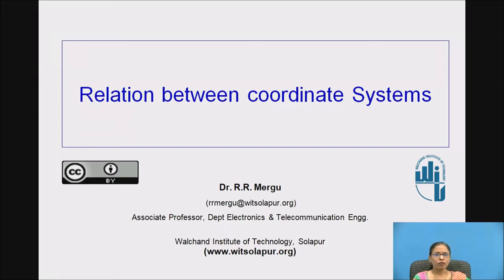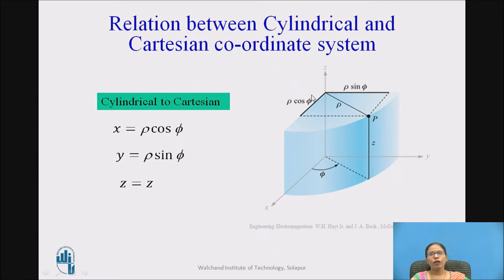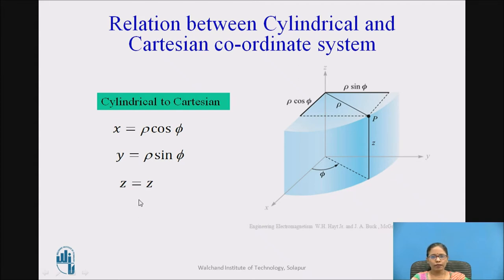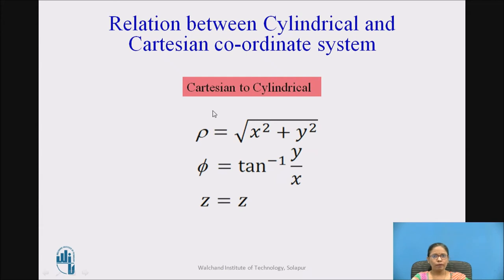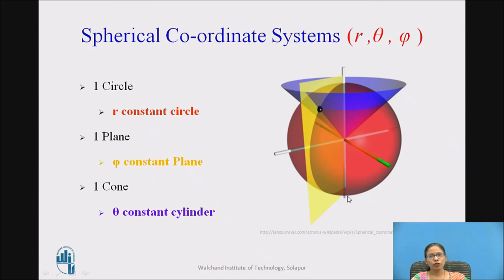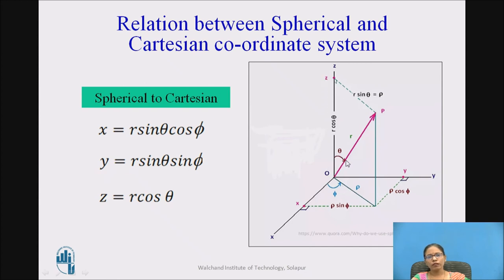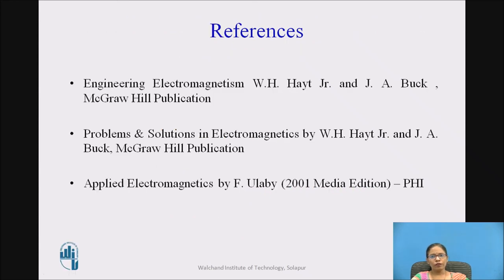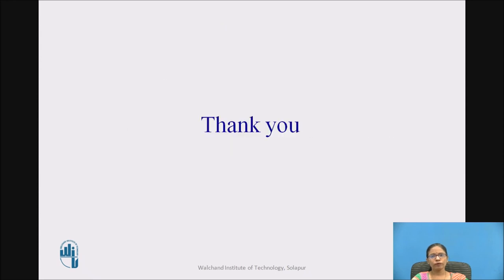Relation between coordinate systems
Gives relation between cylindrical,cartesian and spherical co-ordinates